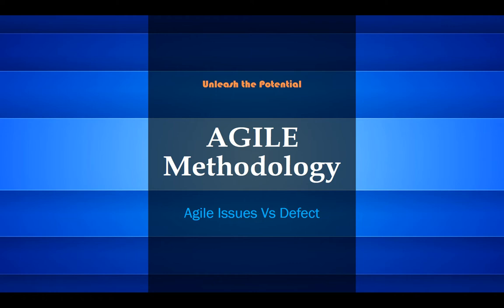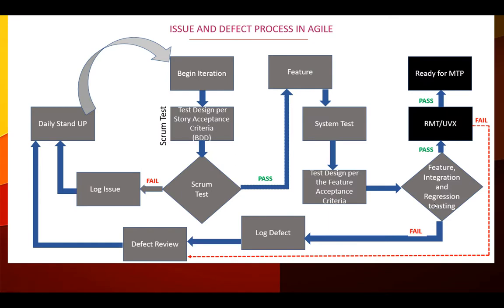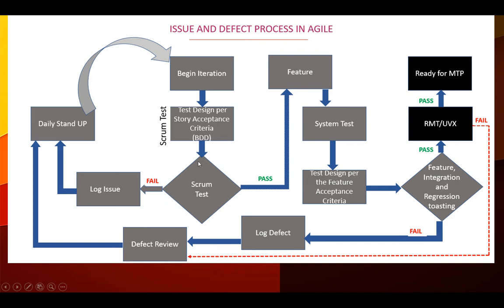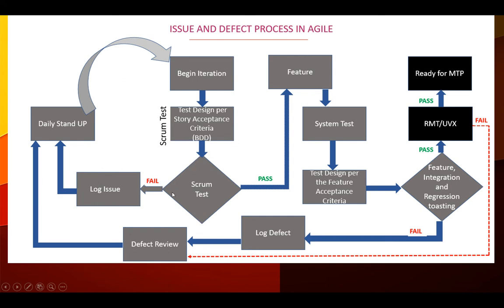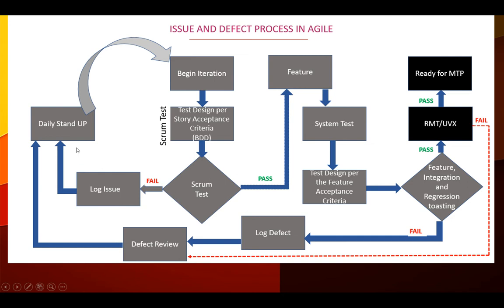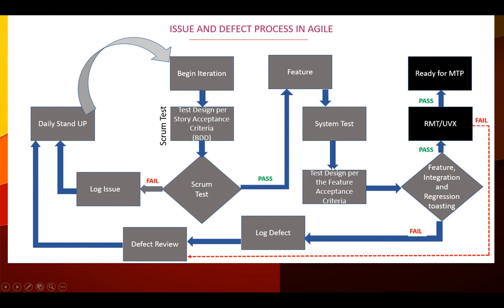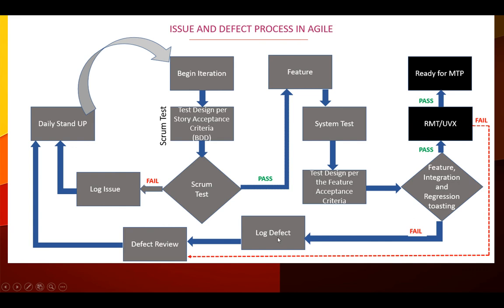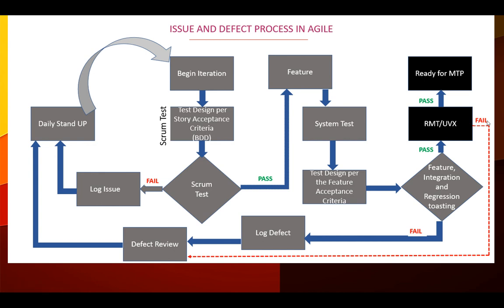What is the difference between Defect and issue in Agile software development?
In this video we will talk about the Scaled agile framework and Agile software development. Here specifically we will focus on how issue is different from defect and how they are treated differently in Agile world. @AgileTrainingVideos @software @Automation